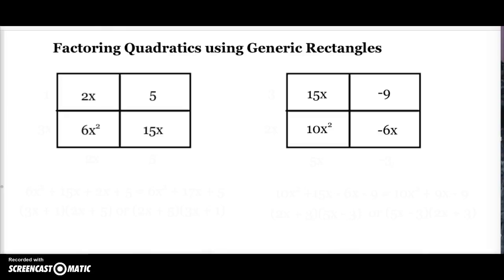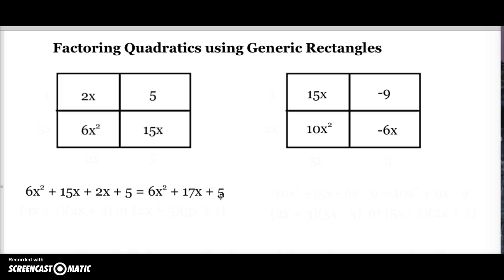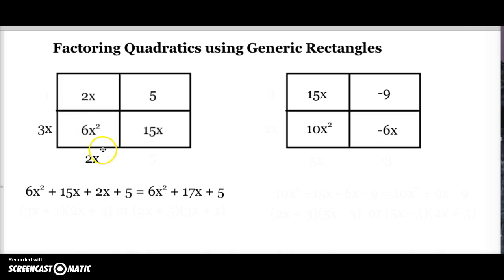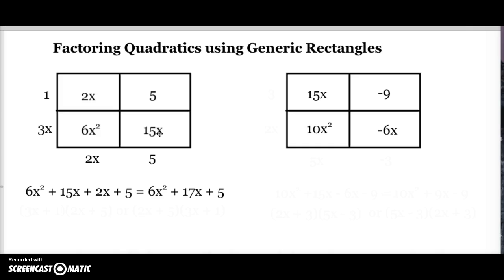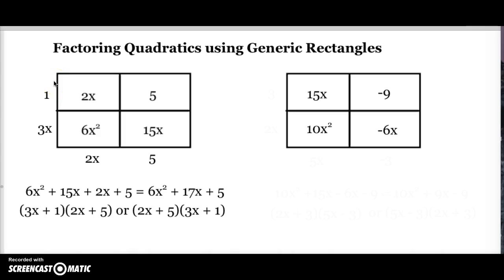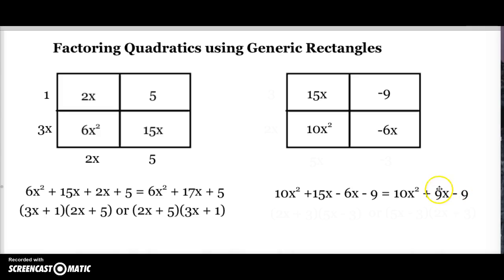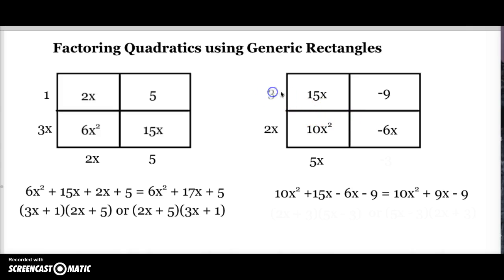Factoring Quadratics using Generic Rectangles #1